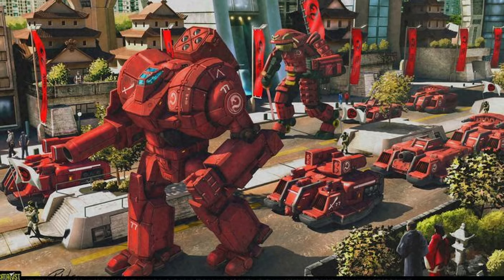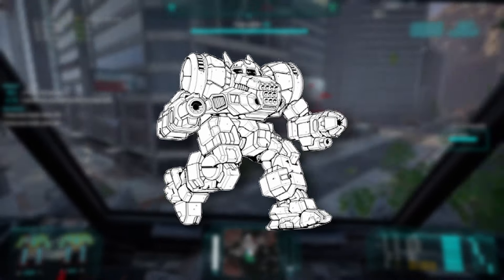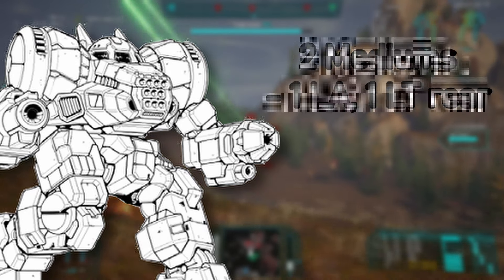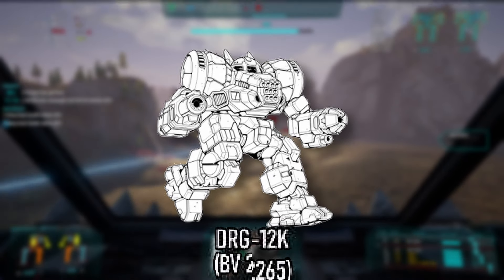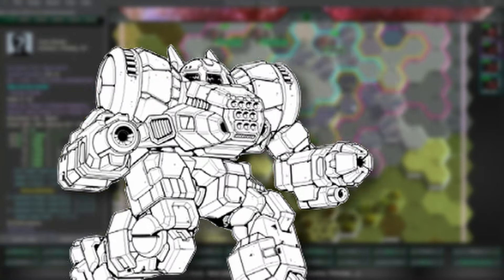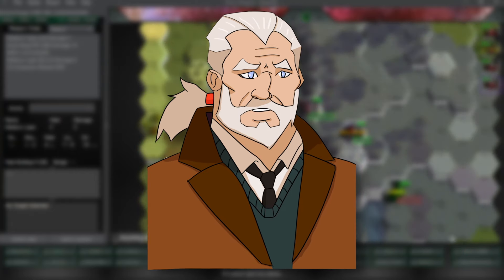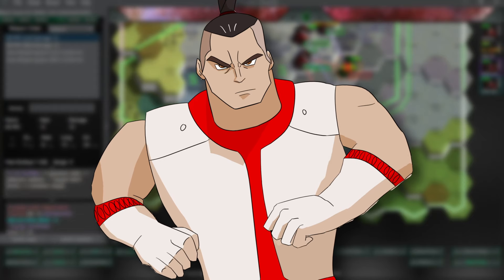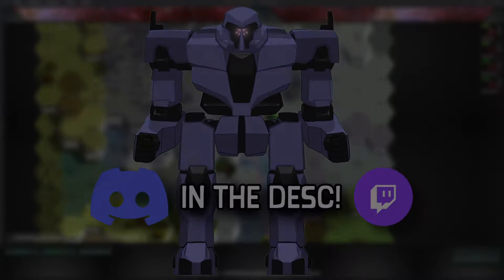The T-90 of the Far Future | Battletech Overview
From the brief time I used it in MW5, its pretty awesome!

Chapters:

0:00 Intro
00:54 Design & Variants
11:00 Notable Pilots
14:47 History
15:20 Conclusion

All images used are created and owned by their respective creators and/or owners.